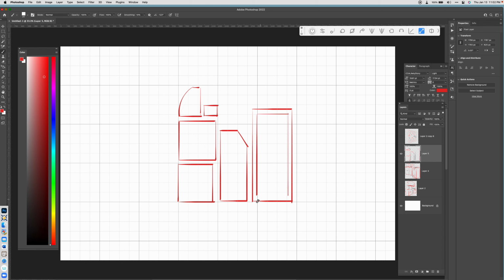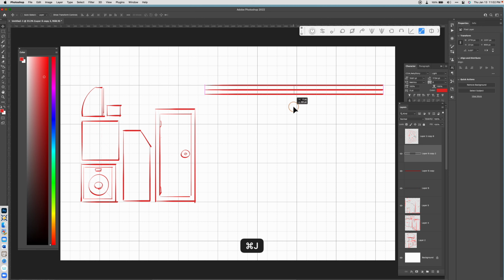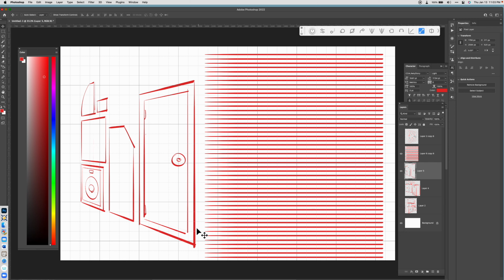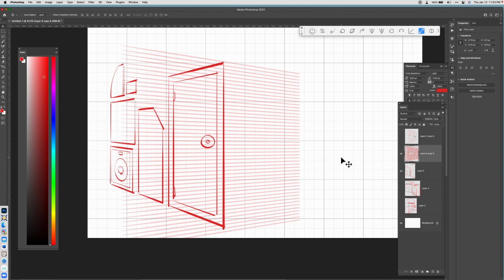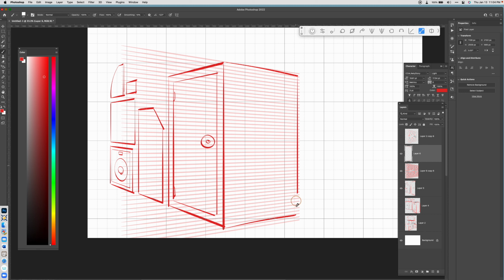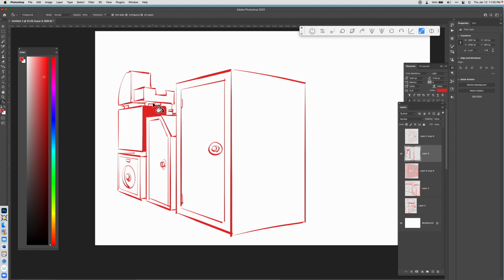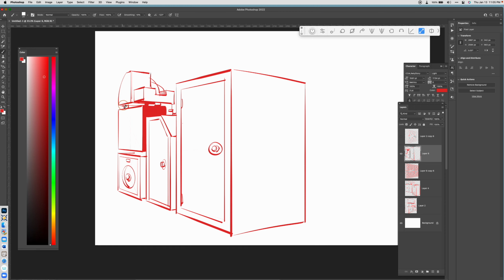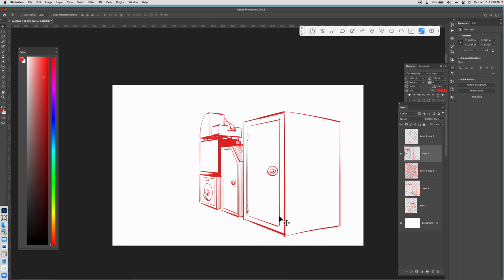Drawing Techie Equipment in Two Point Perspective Using Photoshop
For my 100th YT video, I will share a quick technique for making a stack of equipment.